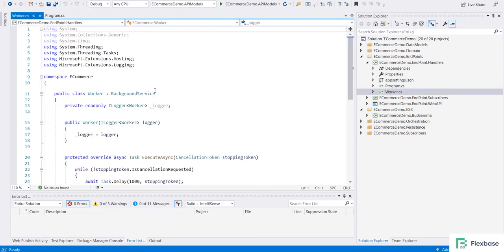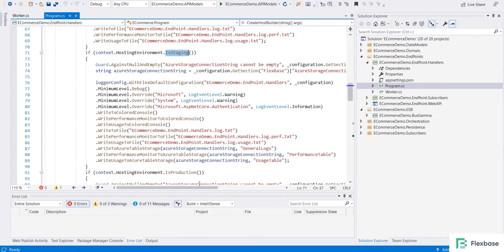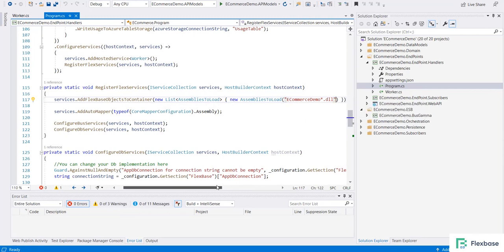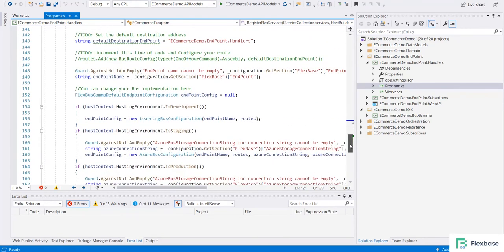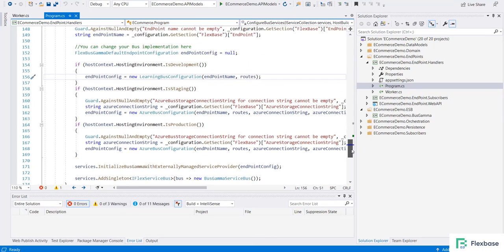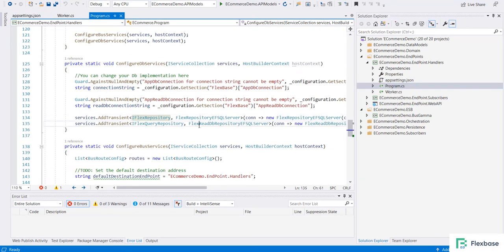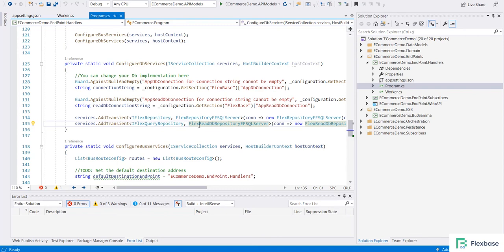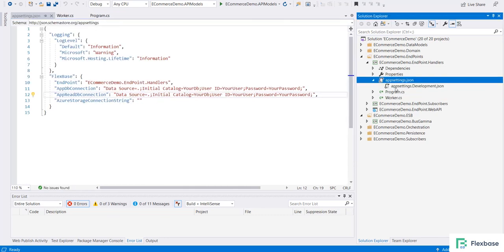(OLD) Introduction to hosting endpoints - Backgroud Job